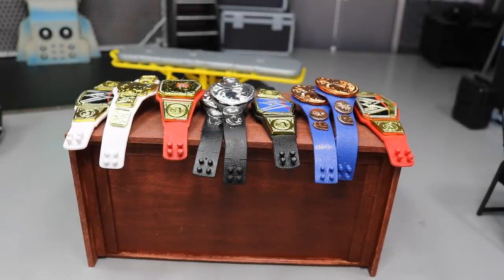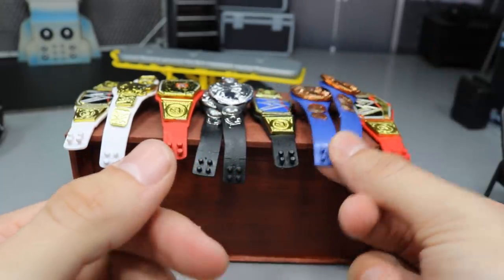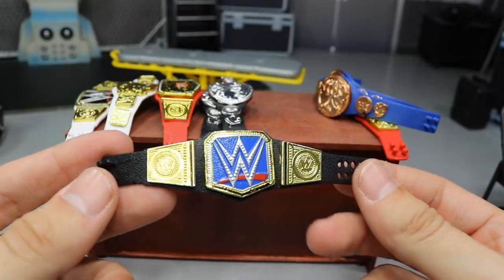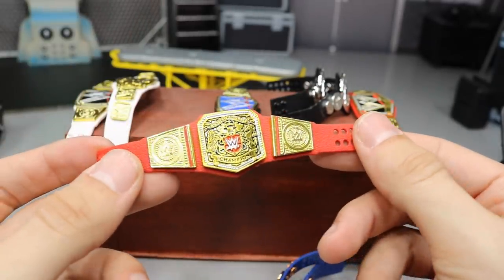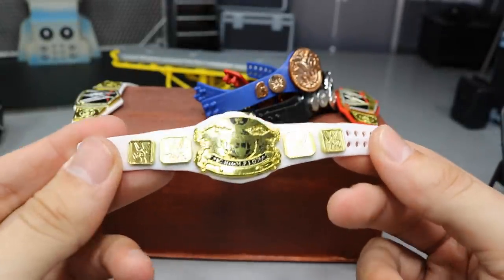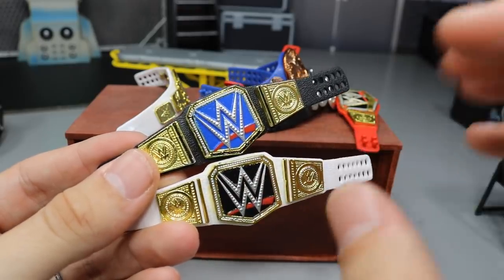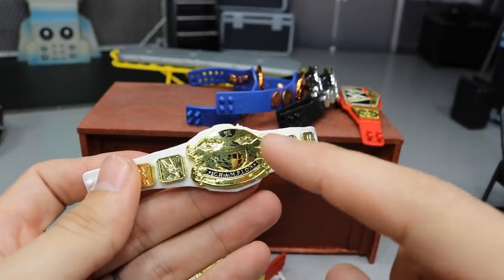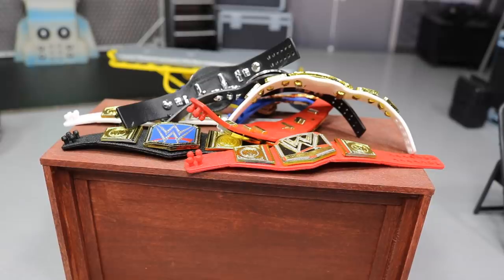MORE CUSTOM WWE FIGURE BELTS YOU CAN MAKE YOURSELF!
In todays video, I will be showing you guys an easy way to make Custom WWE Figure Championships for your pic feds, your wrestling toys, when your playing with your WWE toys or figures, or just want to make some cool wrestling belts for your figures!

Title Belts Used:
WWE Championship
WWE Smackdown Live Womens Championship
WWE Universal Championship
Intercontinental Championship Current
WWE Tag Team Championships
Smackdown Live Tag Team Championships
WWE Championship "13
WWE Undisputed Championship

LIMITED QUANTITY!